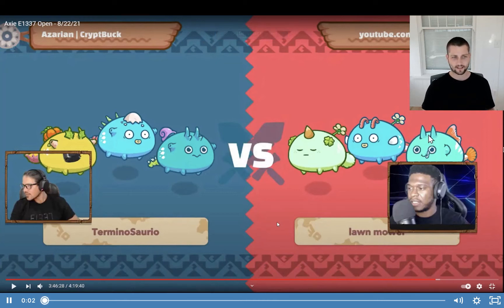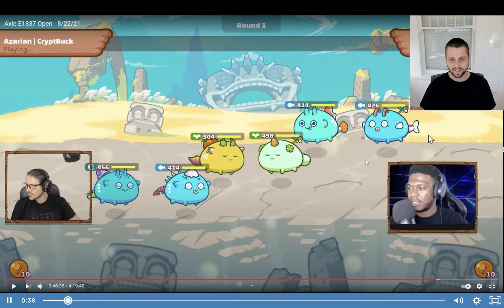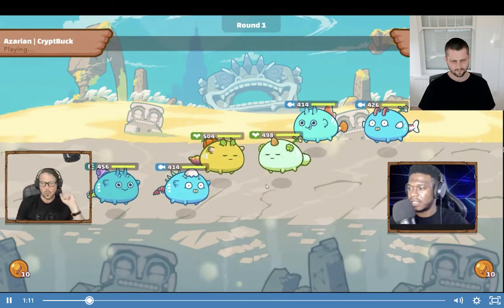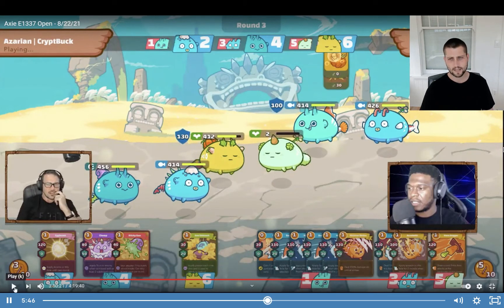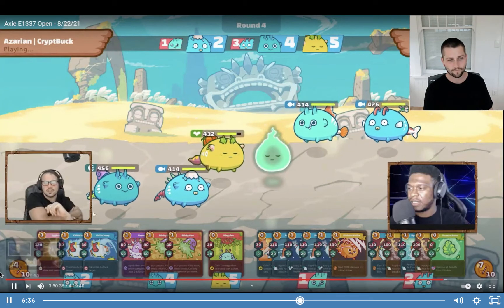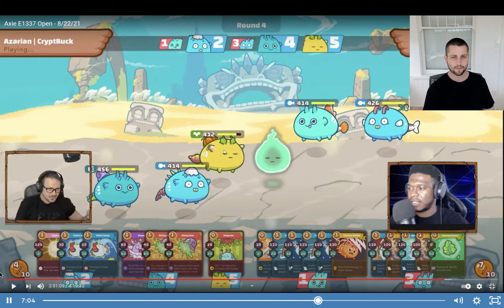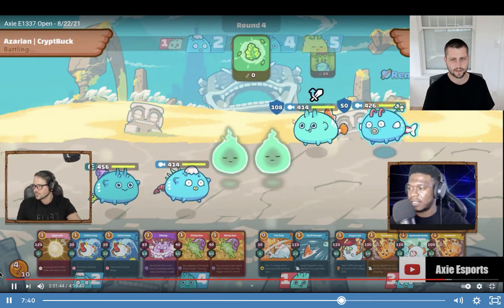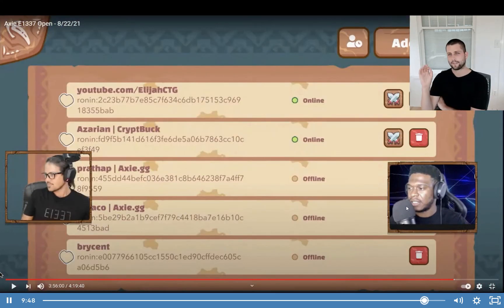3 Axie Infinity Arena Fundamentals - Mind Reading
We make a big deal out of being ‘conversion focused’. But what exactly does that mean?

Well if you’ve got a website, it means getting more for less. More sales, more bookings, more subscribers… out of less visitors, less advertising, and less work.

Want to learn how? We’ve got an entire online course that is 100% free in Thrive University that will show you exactly how to build a website that converts.

When a visitor at your website converts, it means they’ve taken an action that is important to you. There can be multiple types of conversions, from signing up to a mailing list, to scheduling an appointment, to purchasing your product or service.

And you can measure your conversion rate!

Let’s say you have a conversion rate of 1% for a sales page. That means that to get 1 sale, you need 100 visitors. You could spend all your time, money and effort getting more traffic to your website, but you’re still losing 99% of potential business.

That’s like trying to fill up a leaky bucket!

Now imagine your conversion rate is 10%. Those same 100 visitors would bring you 10 customers. Without increasing your costs, you could be getting more sales. Being conversion focused means plugging the holes in that leaky bucket, and running an efficient website.

Please share to anyone who can be benefited from this program at A Dollar Member:

If you prefer a quick landing page for your business without registering a domain name, you can leverage on GCloudWebHost.

1. Cloud Hosting
#1.1 Create and Register A Domain Name
#1.2 Setup Domain Name System DNS Server
#1.3 Hosting Your Website Domain
#1.5 WordPress Hosting Technical Support

2. Lead Generation
#2.1 Email Customer Relationship Mgmt (CRM) System Autoresponder
#2.2 Setup Woocommerce and more plugins in WordPress
#2.3 Woocommerce Sync With FB Shop
#2.4 Woocommerce Sync With Other Marketplaces

3. Sales Funnels
#3.1 Select A Landing Page For My Business
#3.2 Thrive Landing Page Solutions
#3.3 Woocommerce Detail Sync Setup